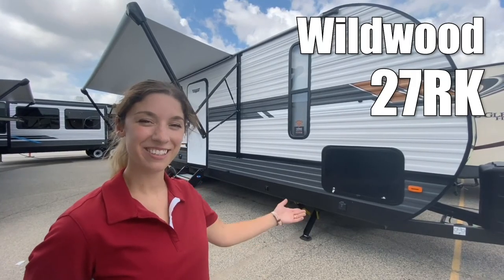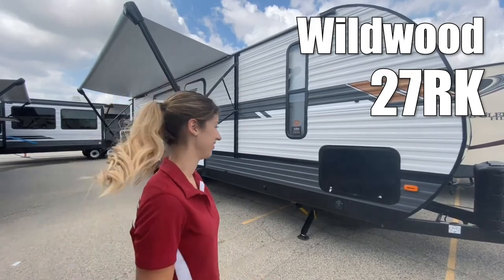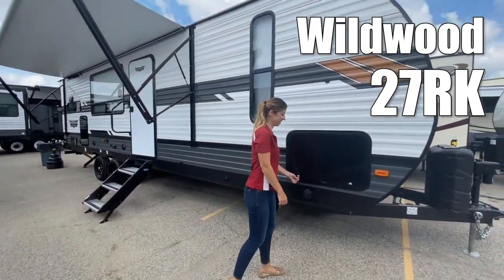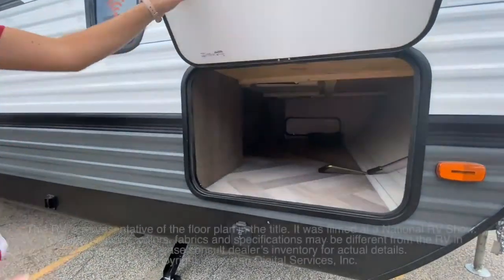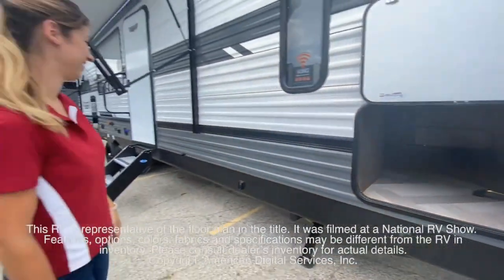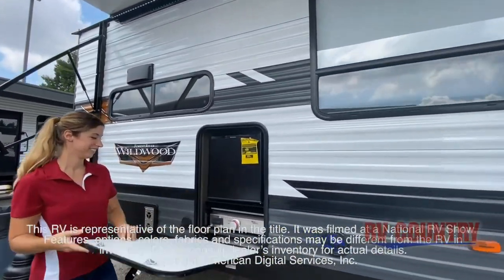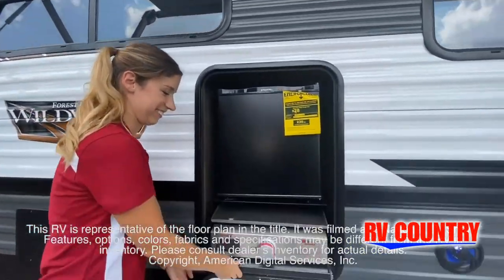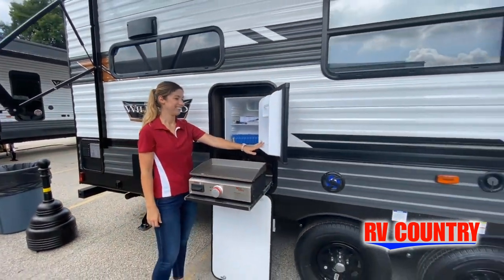Forest River-Wildwood-27RK - by RV Country of Fresno CA, Mesa AZ, Fife WA, Mt. Vernon WA, Coburg OR,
Forest River-Wildwood-27RK - by RV Country of Fresno CA, Mesa AZ, Fife WA, Mt. Vernon WA, Coburg OR, Laughlin NV